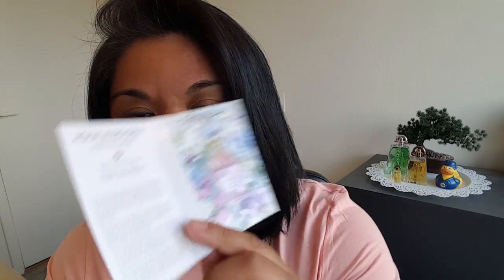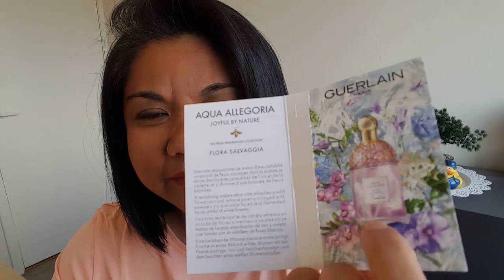Guerlain Flora Salvaggia Aqua Allegoria Review (2021) | Hit or Miss?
Here's my review of Guerlain Aqua Allegoria Flora Salvaggia released in 2021.